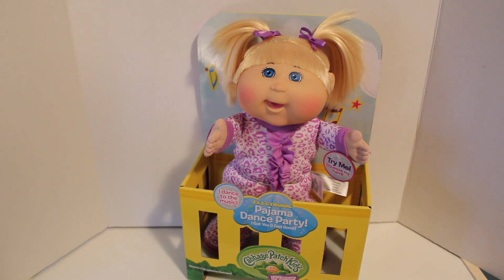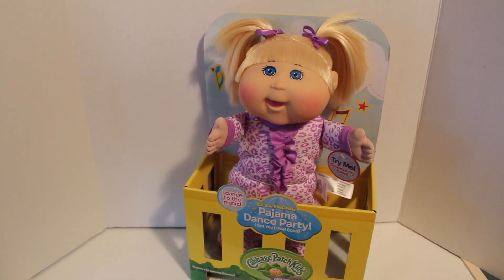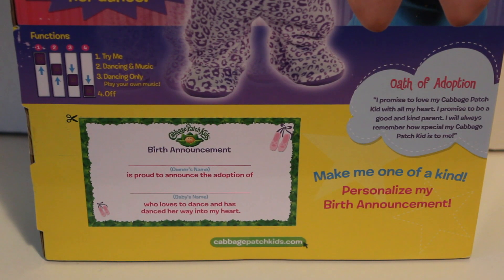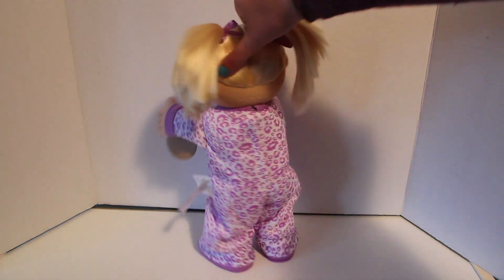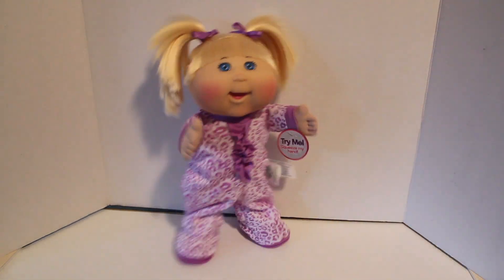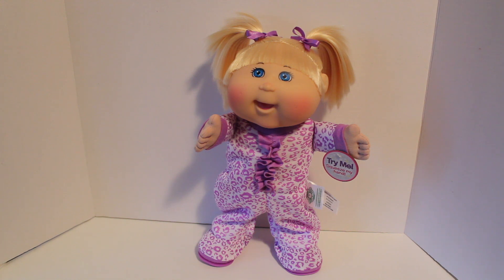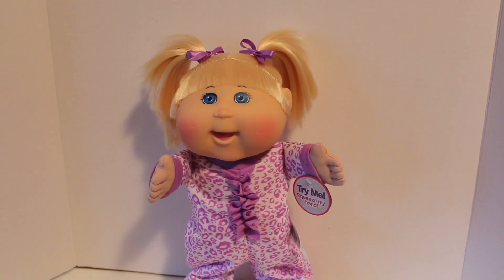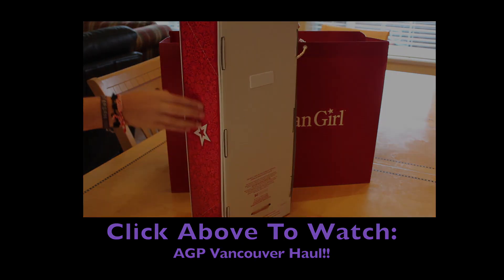Cabbage Patch Kids Lil'Dancer Review/Opening!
Who can resist a cute and adorable cabbage patch kid? I sure can't especially this new Lil'Dancer CPK doll! Come check out my review on this popular and ever so fun doll!

*Thanks so much to Wicked Cool Toys for sending this amazing CPK doll to review!!
**If you would like to send me Fan Mail and have it featured on my channel then here is the address:
DeenaandBeena
816 Peace Portal Drive #185
Blaine, WA
98230
USA